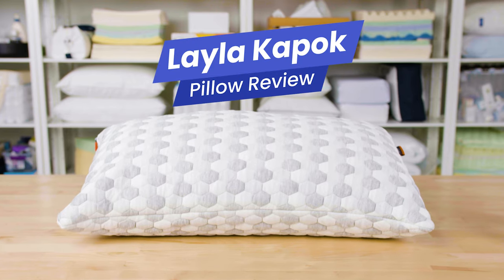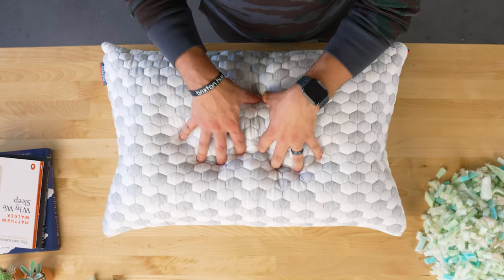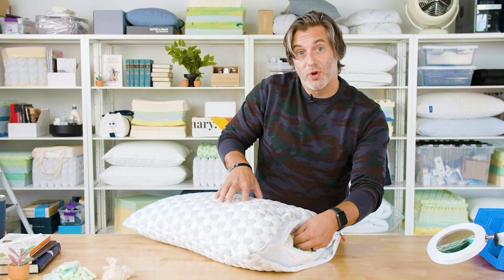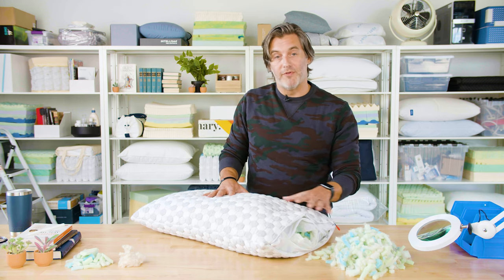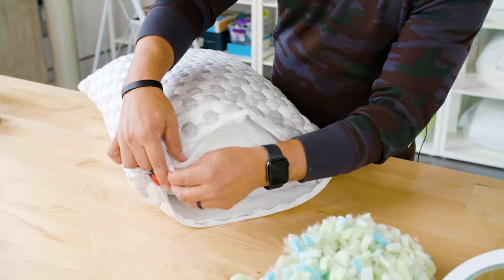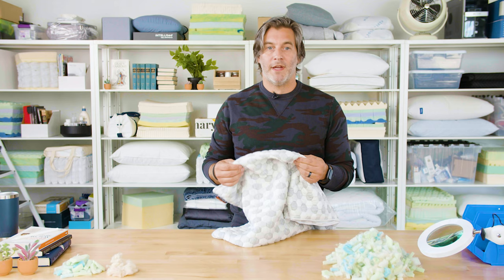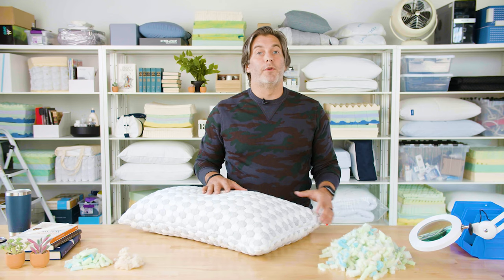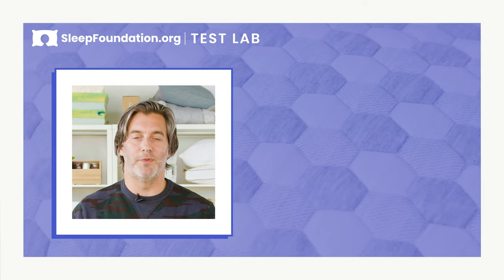Layla Kapok Pillow Review - Customizable for ANY Kind of Sleeper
⇦ Click the link for the most updated Layla Kapok Pillow discount

0:00 Introduction
0:50 Layla Kapok Pillow Overview
2:30 The Kapok's Cover
3:30 Who It's Good For
4:00 Test Results

Tom reviews what our testing found about the Layla Kapok Pillow! Watch this comprehensive video to learn more about the Layla Kapok Pillow in terms of construction, pricing, and other buying considerations. This guide also includes a general overview of Layla Kapok Pillow’s shipping, return, and warranty policies, along with some similar product recommendations.